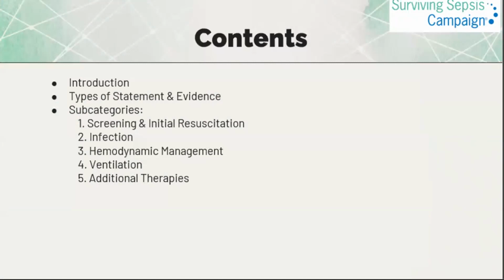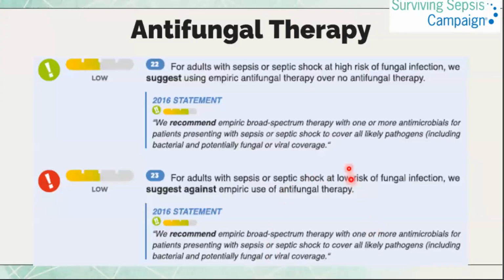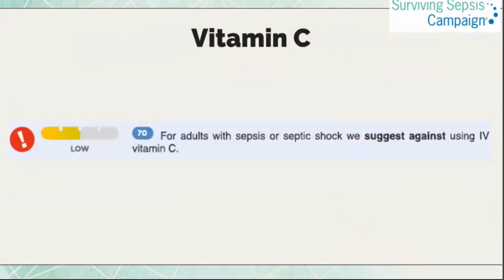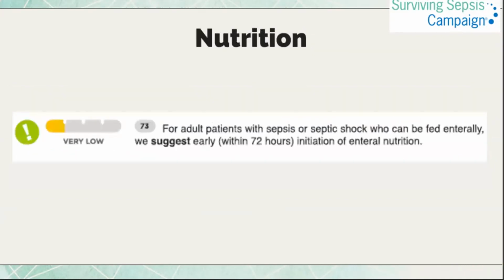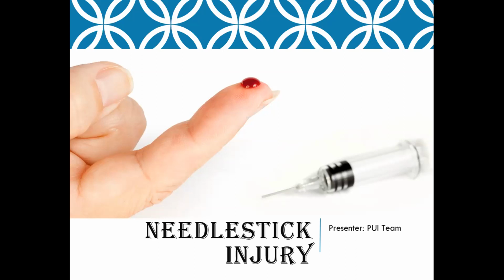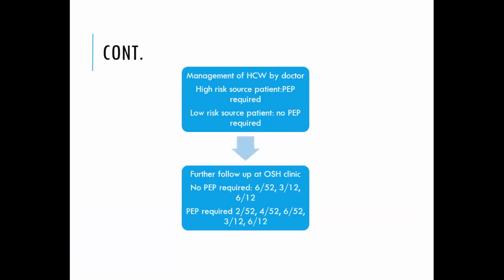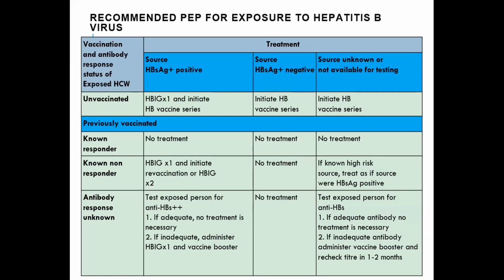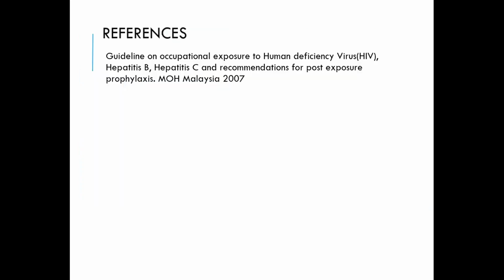SEPSIS CAMPAIGN & NEEDLE STICK INJURY